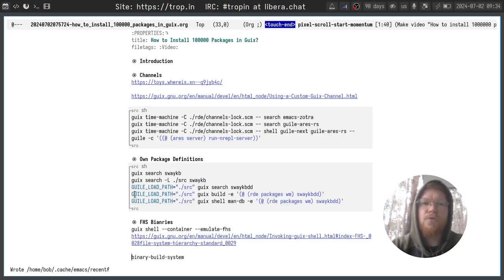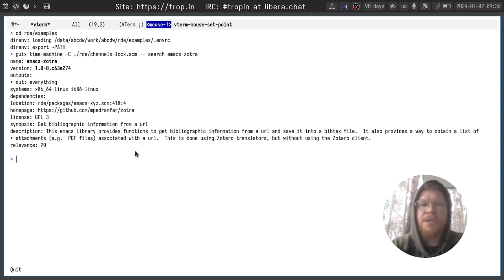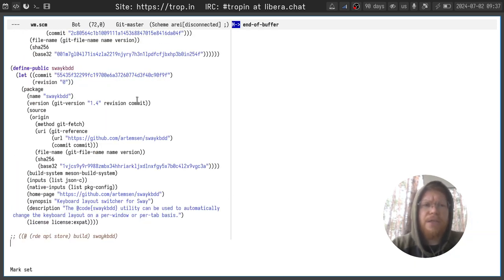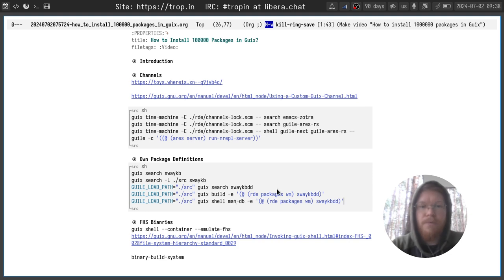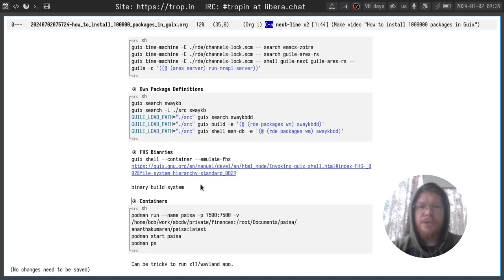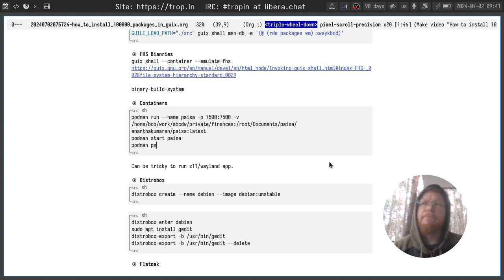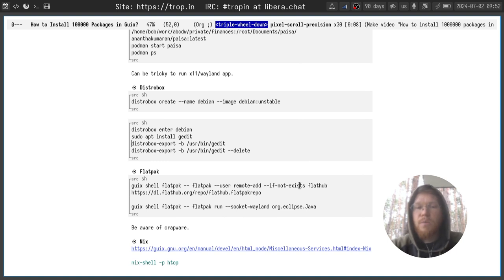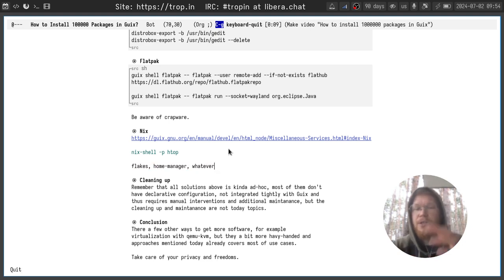How to Install 100000 Packages in Guix? (feat. Distrobox, Flatpak, Nix)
Discussing the ways to install software missing in primary Guix channel. Community channels,  packaging yourself, using docker, podman and distrobox, flatpak and nix.

Join the vibrant community on tropin at libera.chat to discuss the development, share ideas, and get support

Need help, guix/guile consulting service, or simply want to say hi?

RDE project:
:: Developer friendly Linux distribution, implemented in Lisp.
:: Guile RPC Server and Dev tools.

Follow the development updates, send patches or ask question on the mailing lists:
:: for patches and dev discussions.
:: monthly news about Guix, Guile, Scheme ecosystem.